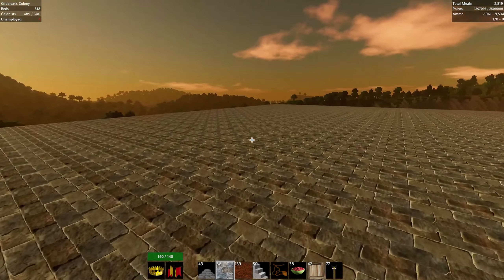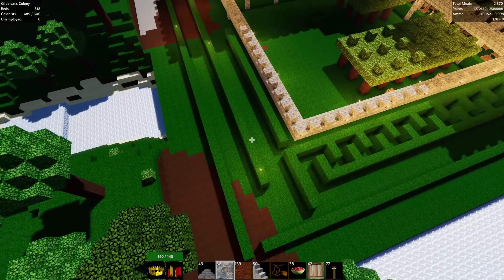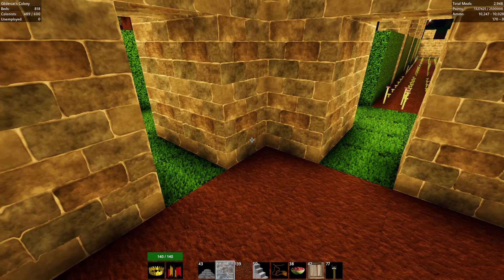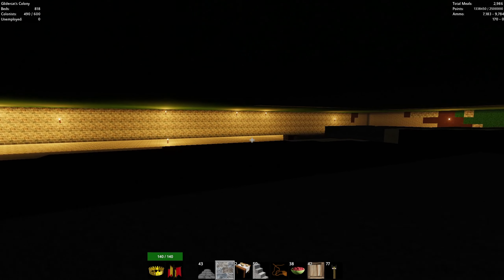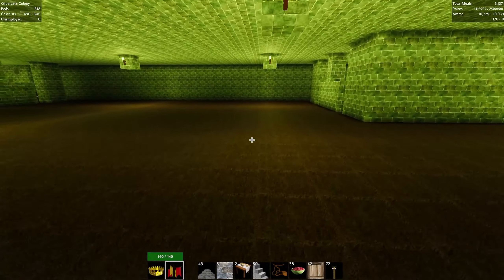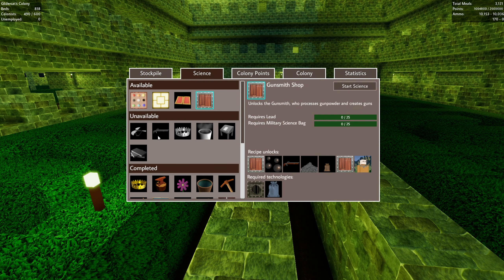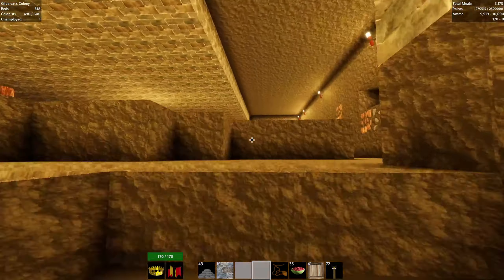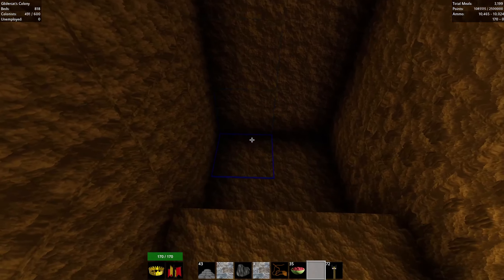Let's Play Colony Survival s01 e37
Let's start this episode with an aerial tour of our castle.

Then, we'll head underground to mine some new ores!

Let me know what you think of this game in the comments.

Note that I am playing the Early Access version of the game.